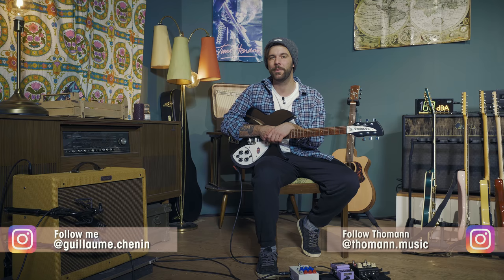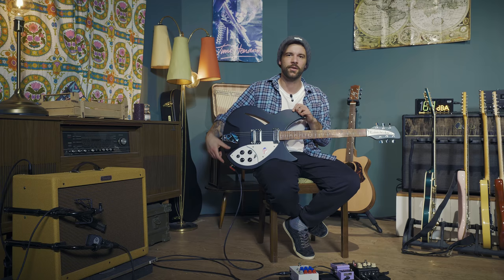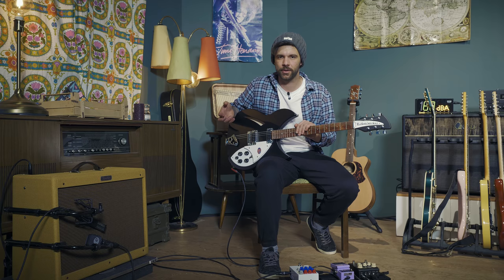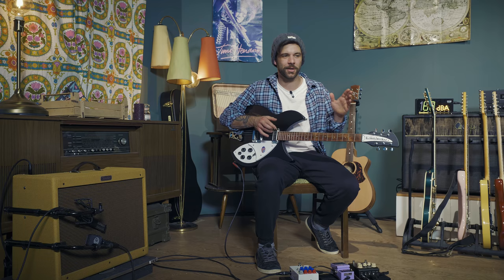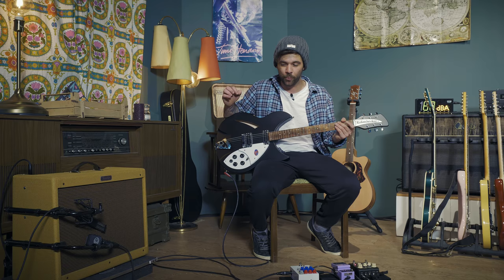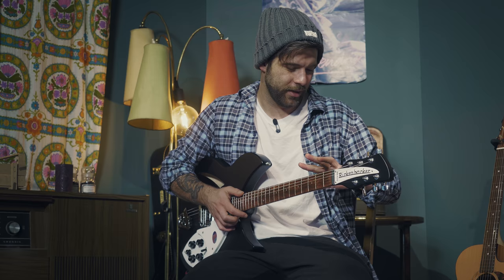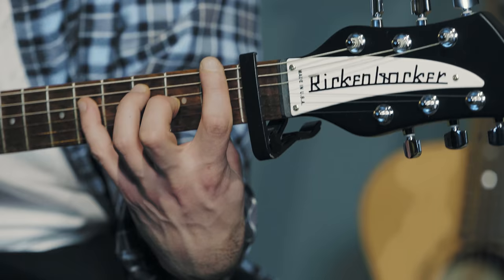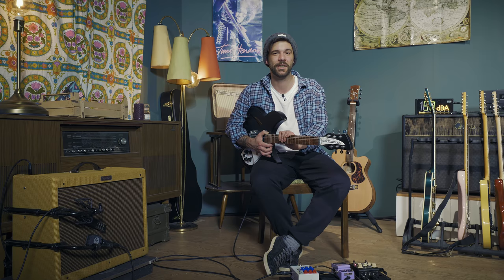Hit the Tone | Purple Rain by Prince (Wendy Melvoin) | Ep. 55 | Thomann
This episode covers the introduction of the song Purple Rain by Prince.

Interesting bits and pieces:
0:00 : Intro and playing
1:00 : Presentation and Guitar setup
2:53 : Amp and pedal setup
4:45 : The SOUND
6:00 : The Lesson
6:30 : The fretting hand
7:43 : The picking hand
8:40 : Conclusion
9:00 : Outro playing